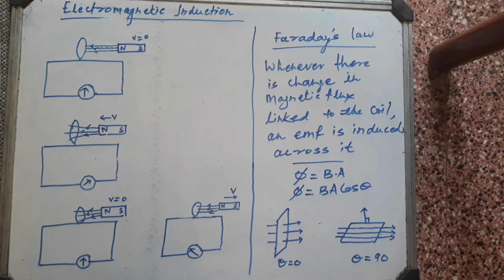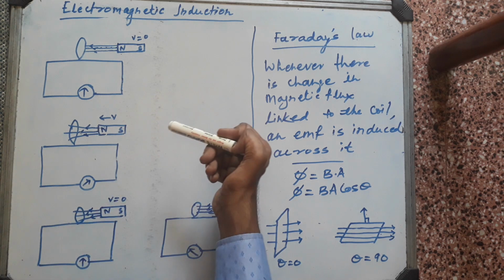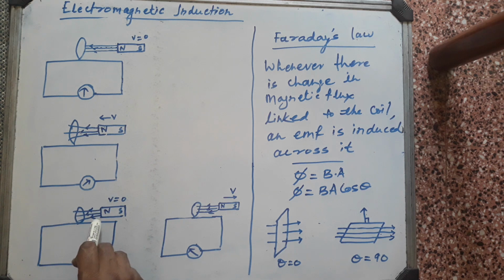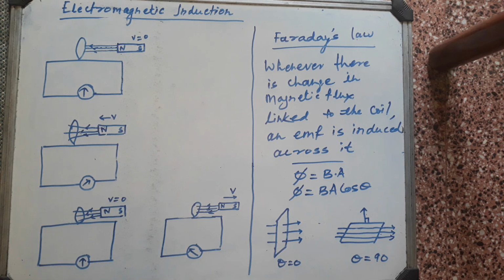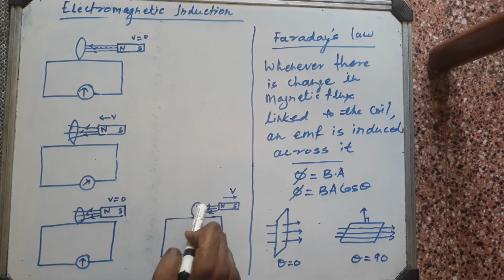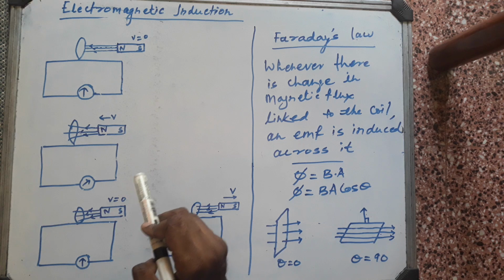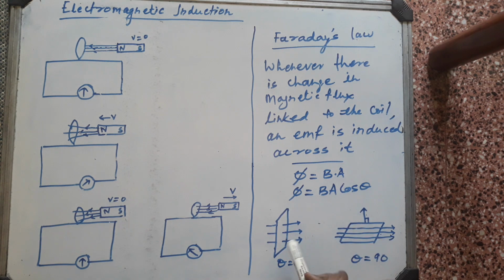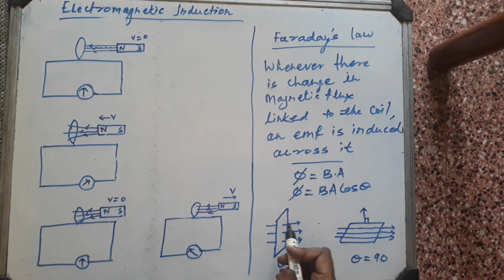1.1 Electromagnetic Induction